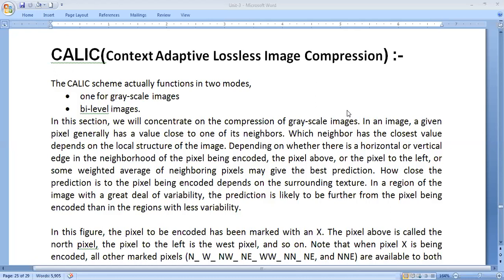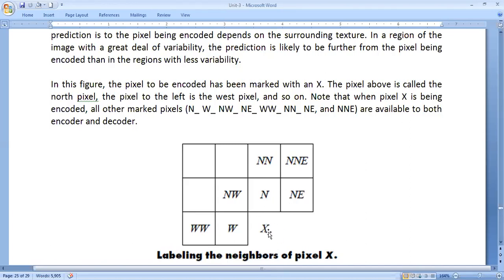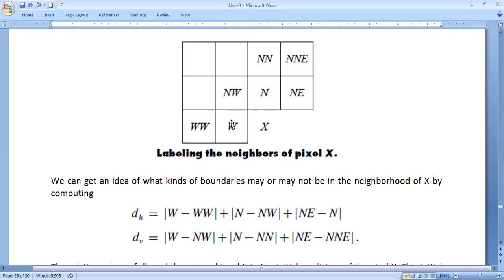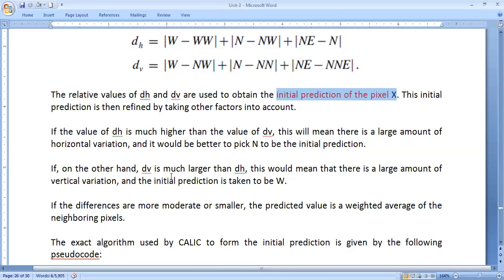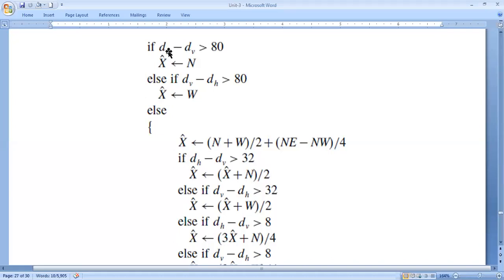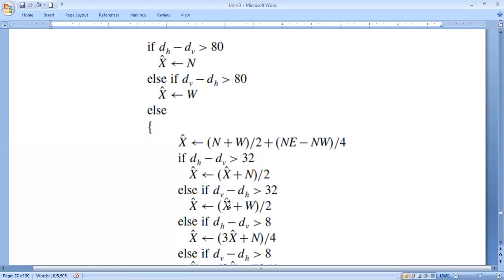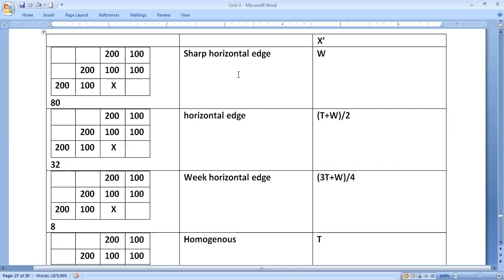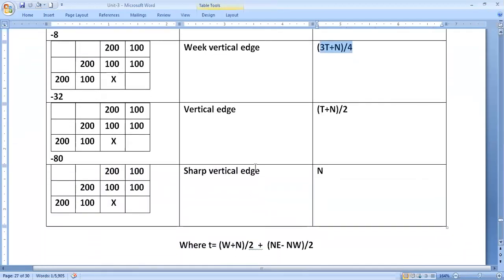CALIC (Context Adaptive lossless Image Compression)